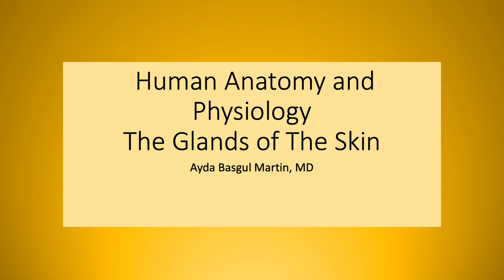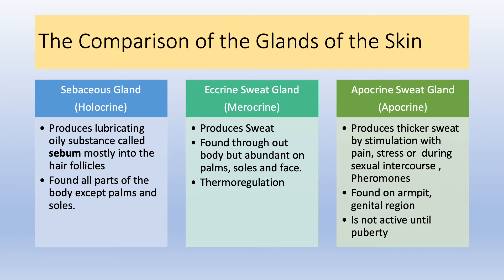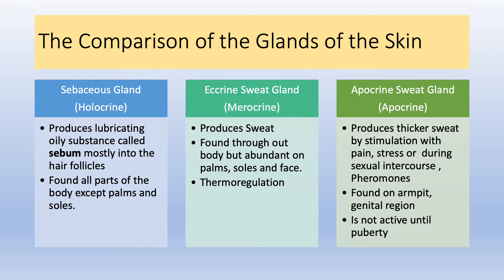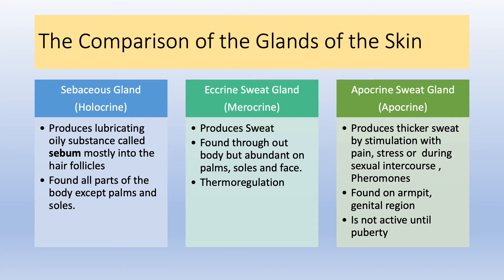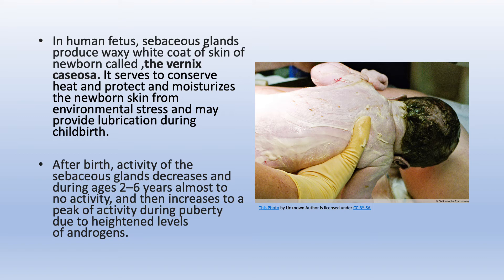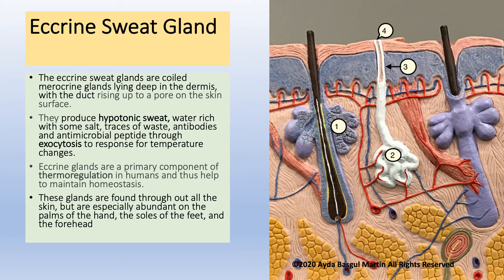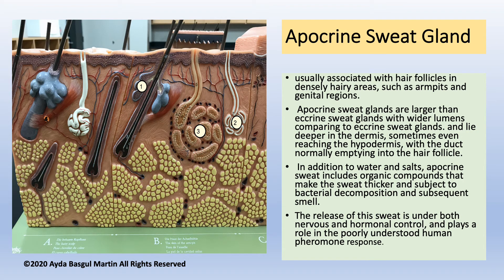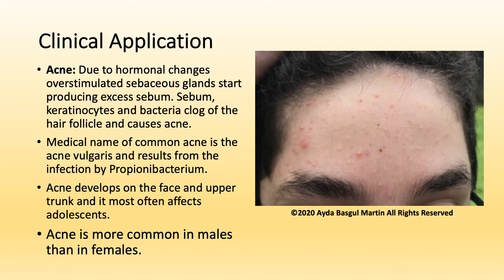The glands of the skin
I will introduce you sebaceous, eccrine and apocrine sweat glands on the anatomical models and the histological slides.I ll explain their functions, produce and clinical importance.